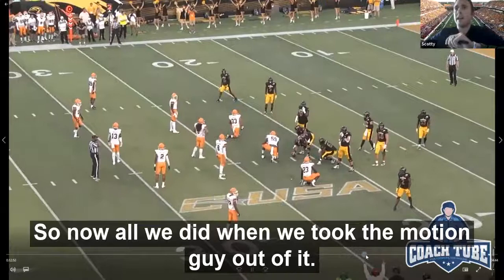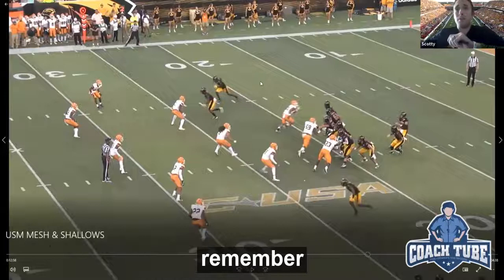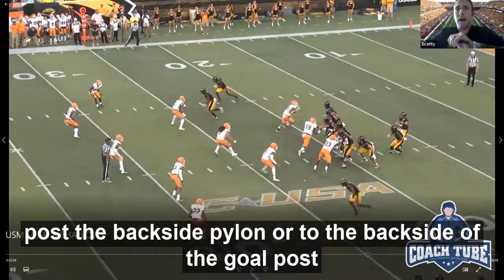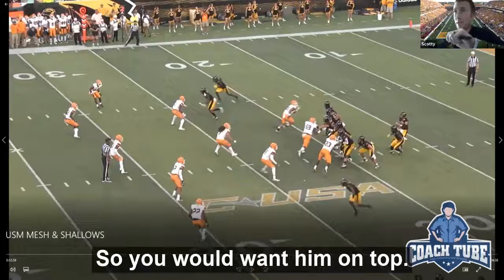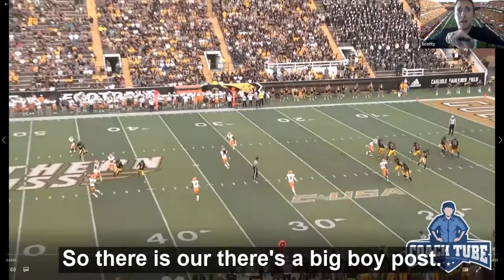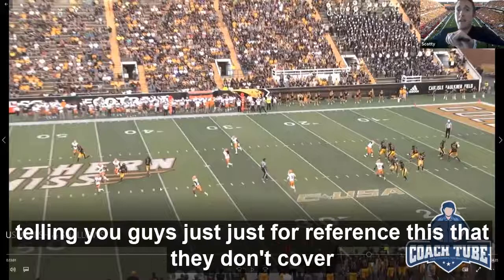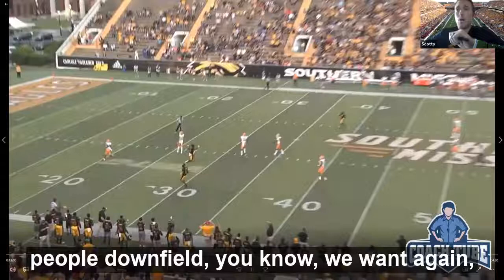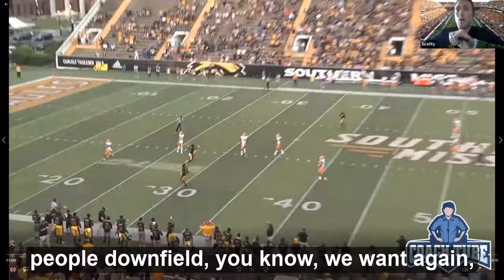Scotty Walden explaining his "Cross Country" concept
Head Coach at Austin Peay, Scotty Walden explains his cross country concept.  It's his deep version of mesh.  He likes to call 10 shots per game which he believes will most likely result in 21 points.